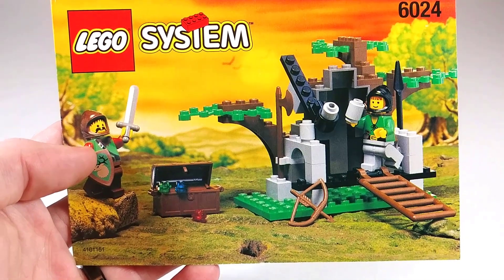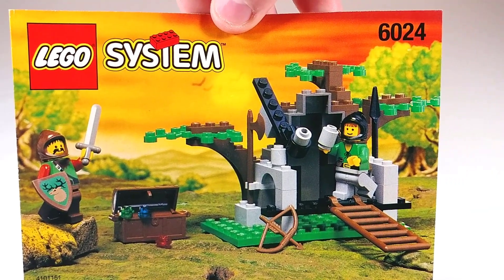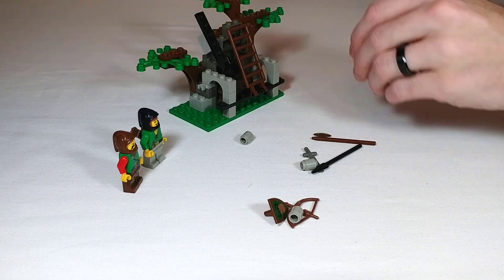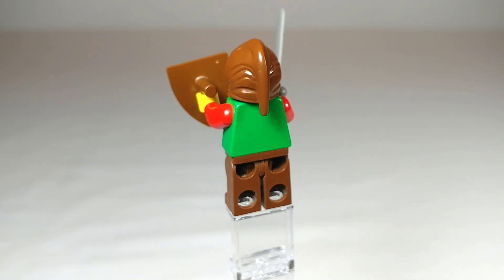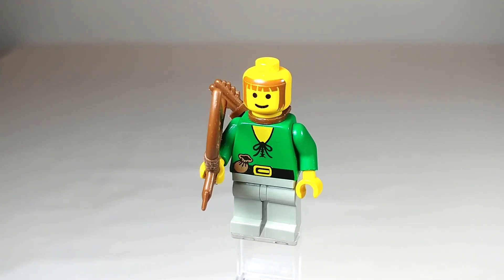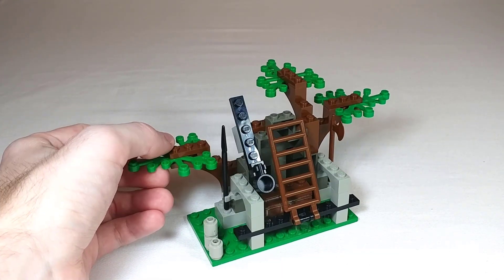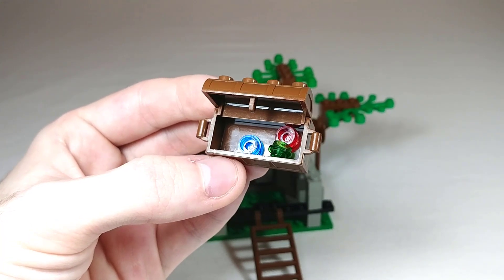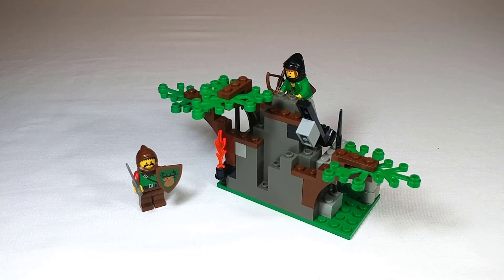LEGO Castle Dark Forest 6024 Bandit Ambush - Review 1996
The smallest set in the Dark Forest subtheme from Castle.